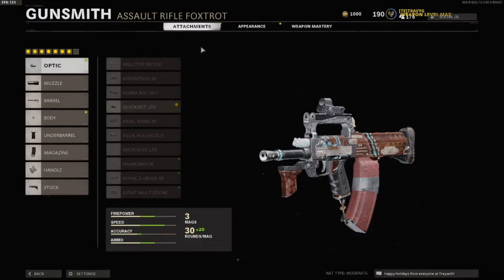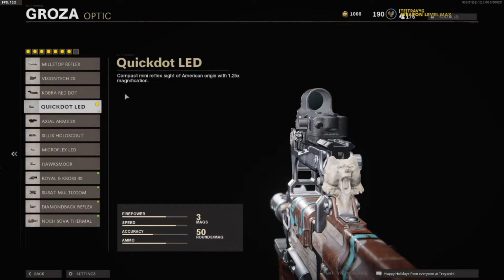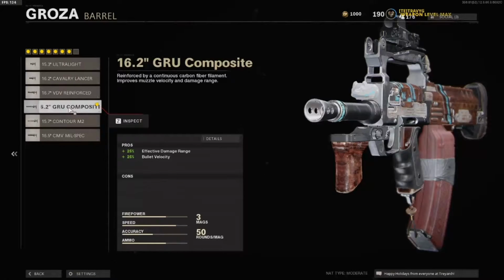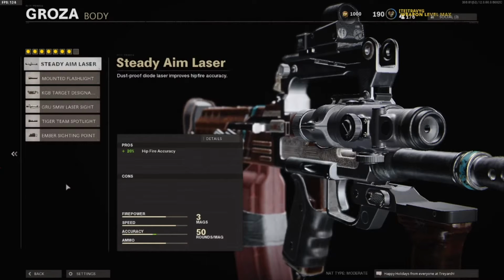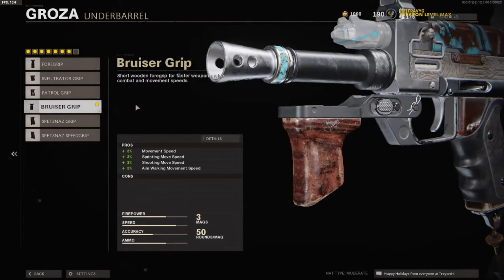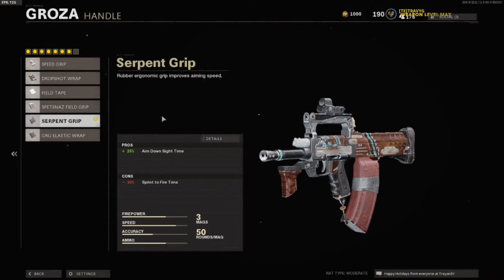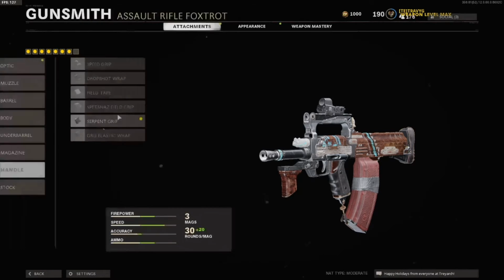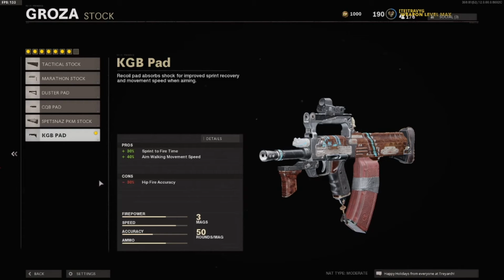HOW TO SPEEDBOOST WITH AN ASSAULT RIFLE! (With an appearance from Pro Player aBeZy of Team FaZe)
Clips and loadout for what I feel like is the most underrated gun in Call of Duty: Cold War as of right now especially for those that are torn between the sub-machine gun & assault rifle!
for the LIVE streams!

5 AM In Toronto (slowed + reverb) by Chovies
Blueberry Faygo (slowed + reverb) by Chovies
Live 10 by T-PAIN (Pizzle Pack)